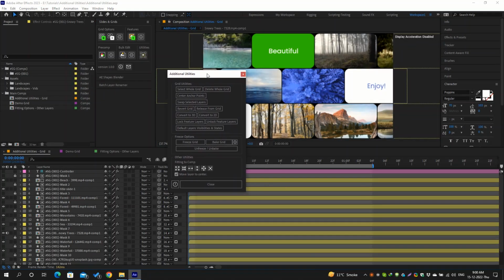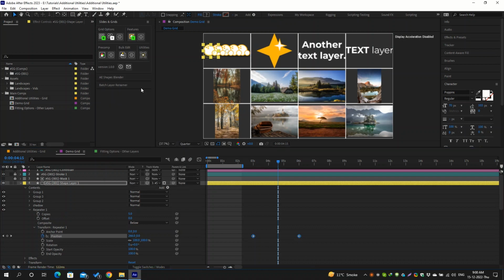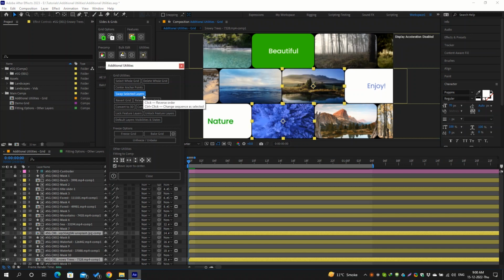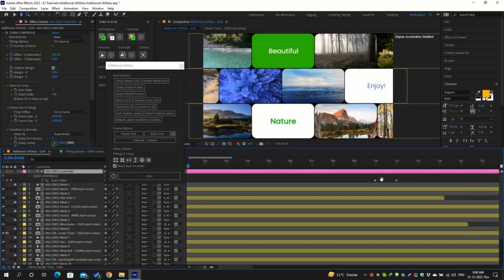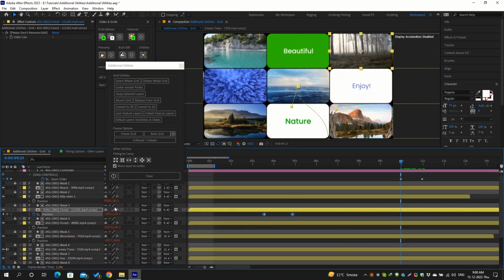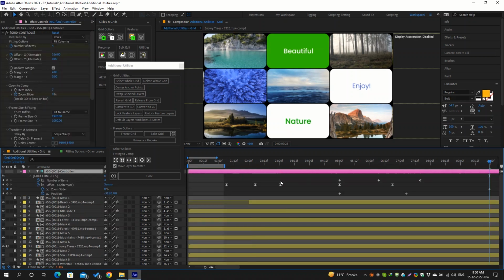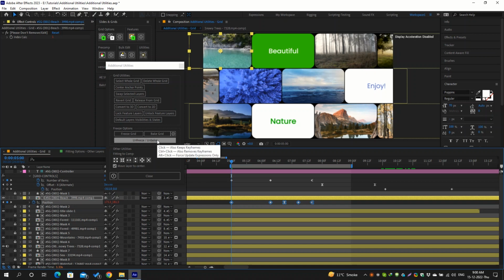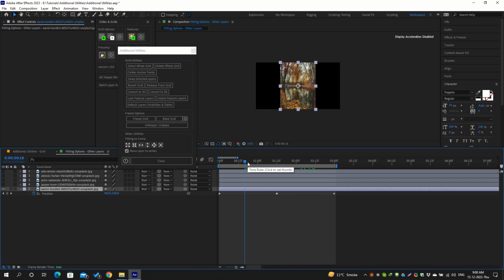Additional Utilities Tutorial - Slides & Grids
This is an overview tutorial for using the additional utilities dialog, which contains many useful utilities for the grid and some for other layer types.
00:00 - Additional Utilities Intro
00:14 - GRID UTILITIES:
00:28 - Select Whole Grid
00:58 - Delete Whole Grid
01:16 - Center Anchor Points
04:15 - Swap Selected Layers
06:44 - Revert Grid
07:23 - Release From Grid
07:47 - Convert to 3D
08:22 - Convert to 2D
08:31 - Lock Feature Layers
08:58 - Unlock Feature Layers
09:20 - Default Layers Visibilities & States
09:49 - FREEZE/BAKE GRID:
09:56 - Freeze Grid
11:30 - Bake Grid
15:13 - Unfreeze/Unbake Grid
16:14 - OTHER UTILITIES:
16:25 - FITTING TO COMP:
16:48 - Fill the Comp
17:00 - Fit to Comp
17:16 - Fit by Width
17:25 - Fit by Height
17:34 - Stretch to Fit
17:53 - Reset Original Scale
18:03 - Move Layer to Center